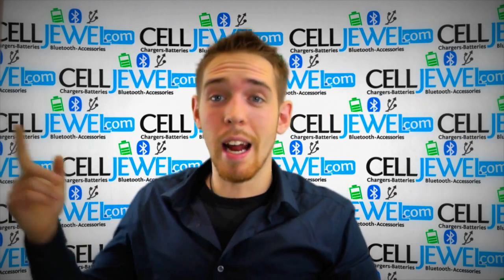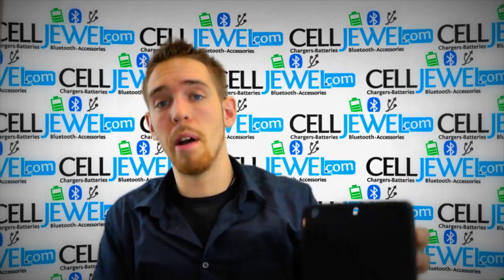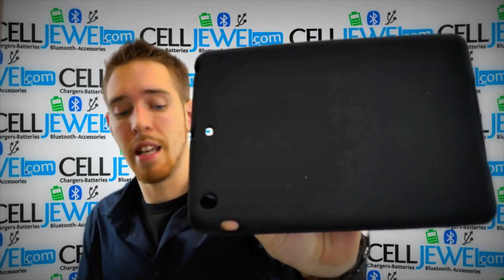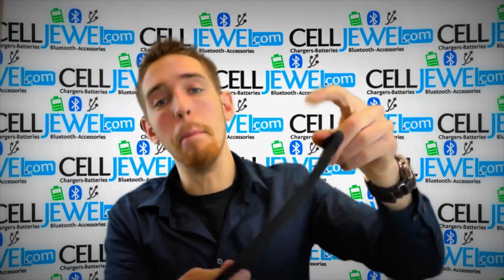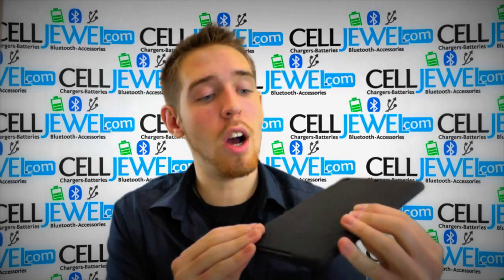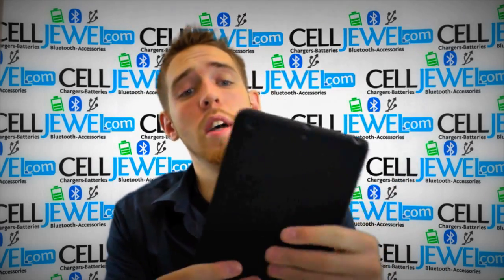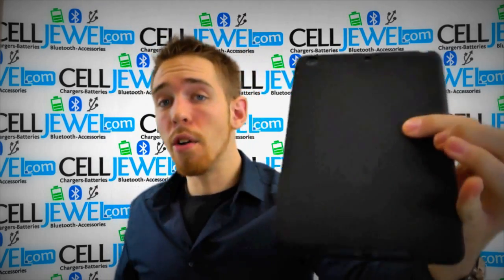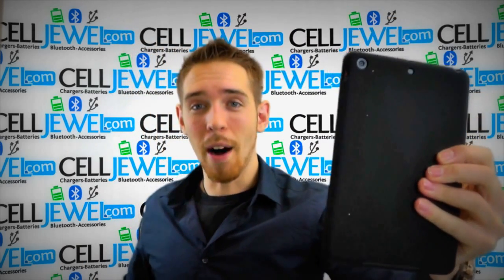CellJewel.com - Apple iPad Mini Black Skin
Silicon Skin Cover is custom designed to wrap around the entire phone. The cover is excellent for those who want to add phone appearance and protect there phone against scratches, chips and dents. The Silicone Skin Cover has precisely made openings to  allow access to all buttons, charging ports, headset jacks, speakers, and cameras.  Flip and slide actions of the phone are not affected, enabling the skin to remain on the phone for proper usage.